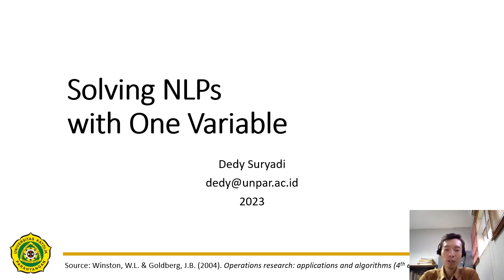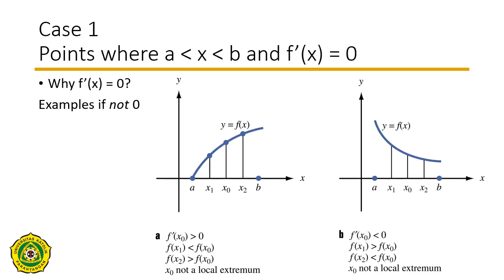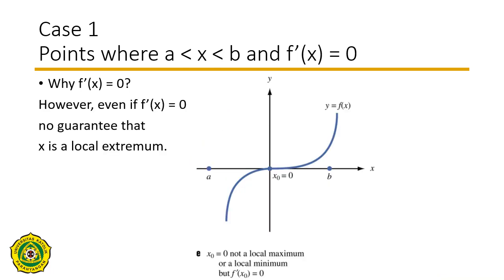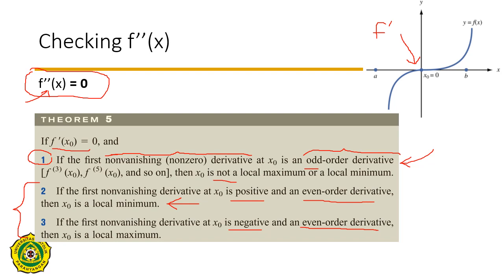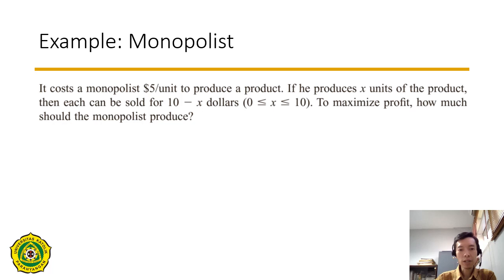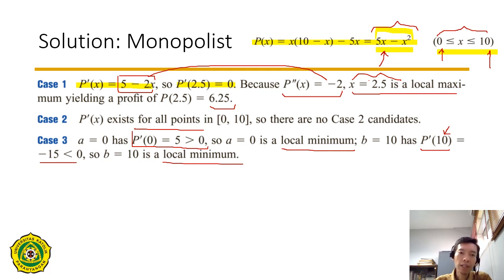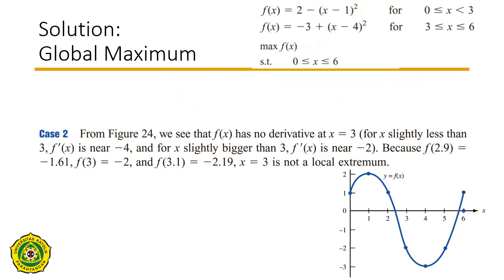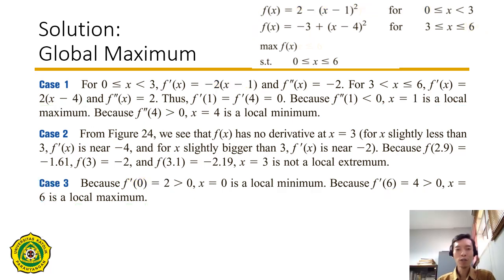NLP.3 Solving One Variable NLP (Nonlinear Programming)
Solving One-Variable Nonlinear Programming by checking 3 Cases: stationary points, points where function discontinues, and endpoints.